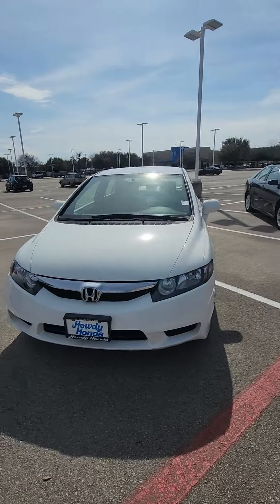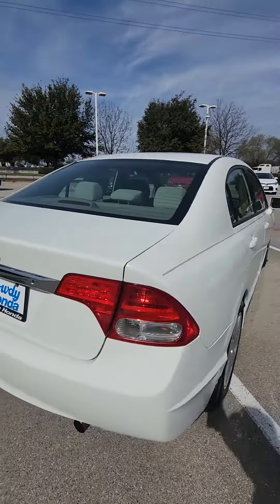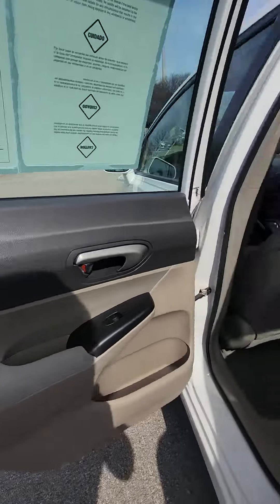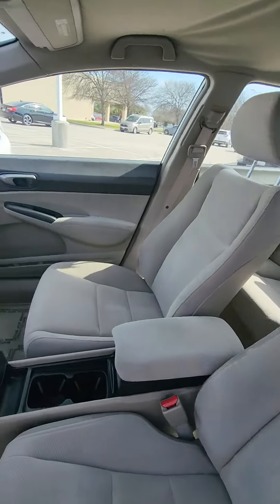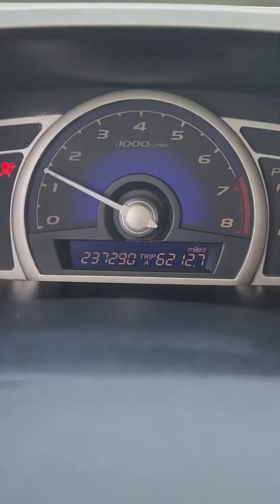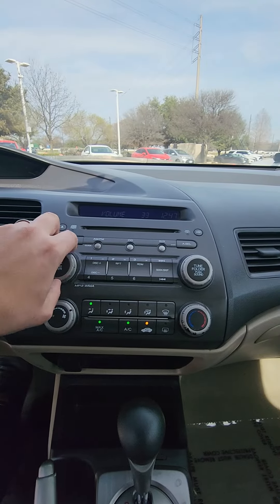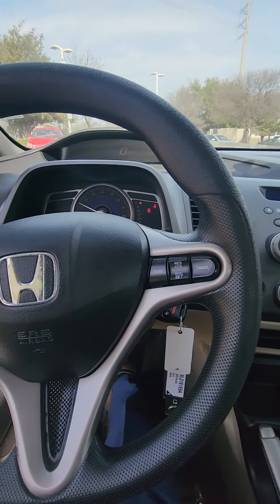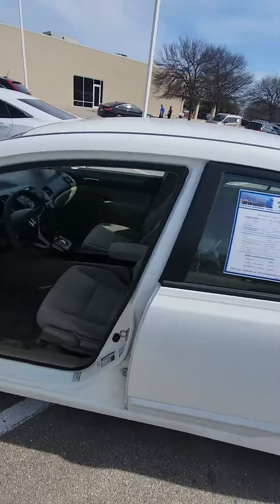2009 Honda civic by Javier